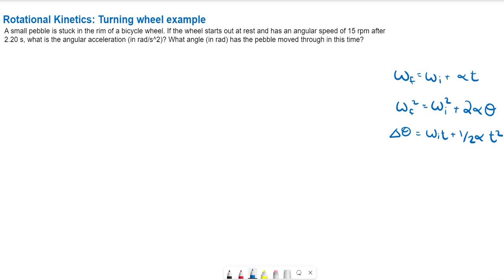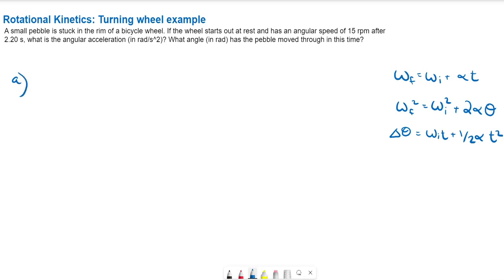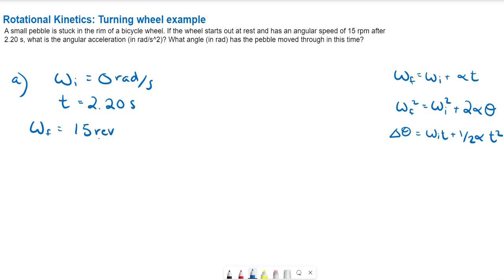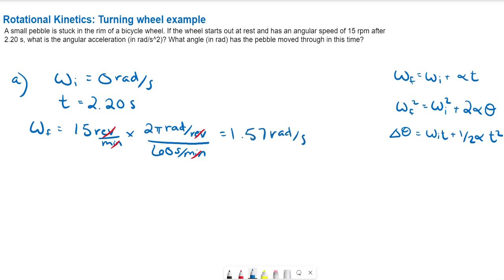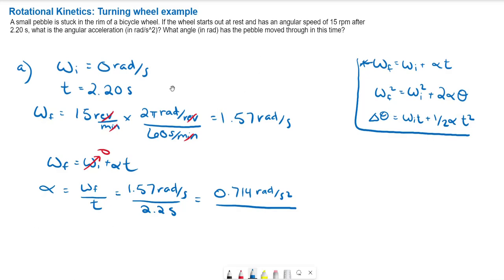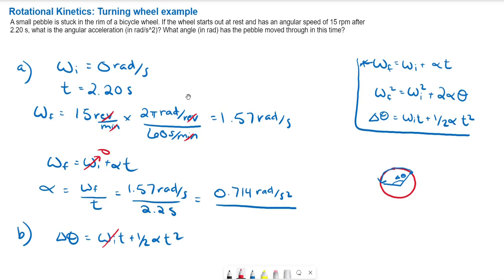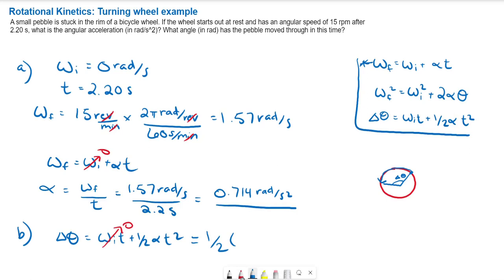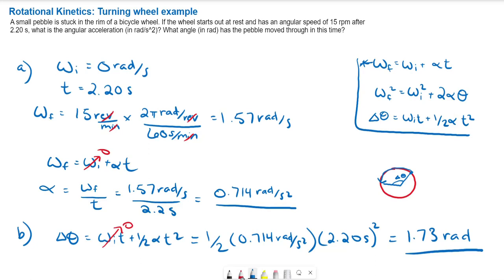Rotational Motion Turning Wheel Example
A quick example of a rotational motion physics problem where we find the angular acceleration and angle of a point on a turning wheel.